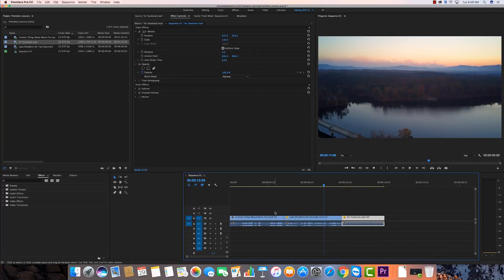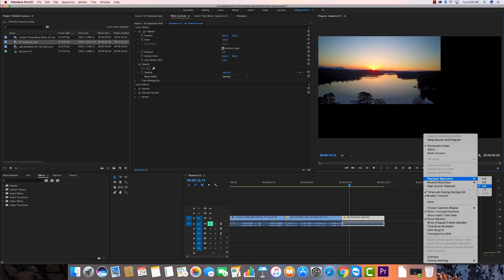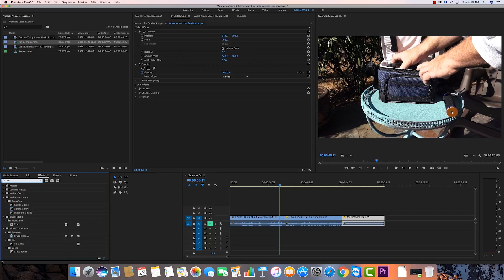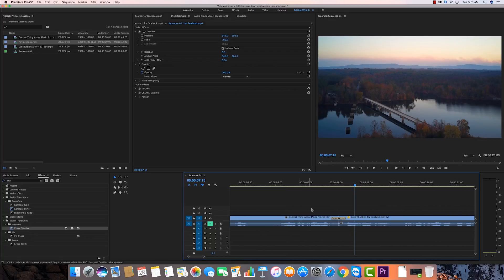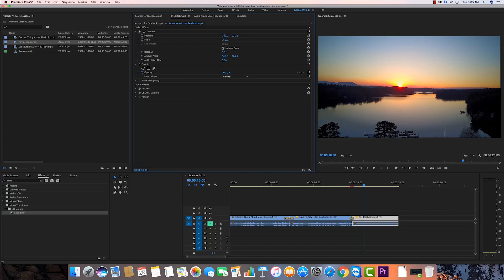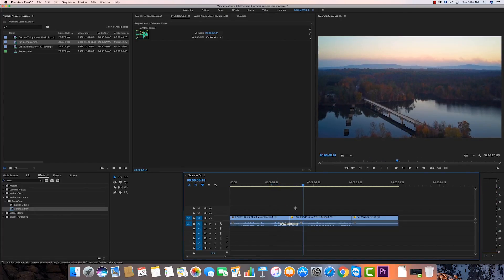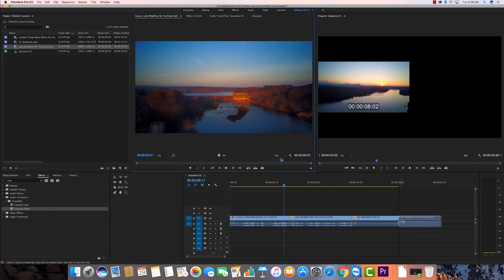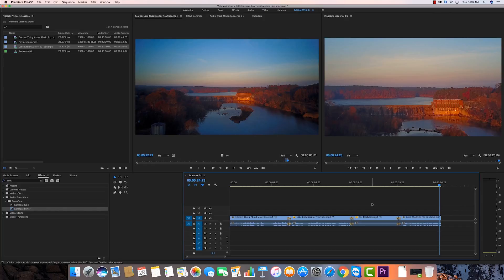Premiere Pro 2017 Easy Lessons - Part 2 - Transitions & Preview Quality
We continue with basics of Premiere Pro CC 2017 Edition, in this video learning to apply transitions to video and audio, set preview quality to maximize processing power,  set our default transitions, and apply the transitions to multiple clips on the sequence or timeline.
I've created a playlist for the videos in this series in case you'd like to review other tutorials leading up to this episode - Here's the
NOTE - Here's the link where you can download the workspace I prefer, the Editing 5.5 workspace. It's an empty project. Download, open and edit from it once, and from then on, Premiere Pro should have it listed at the top of your page for workspace selection.